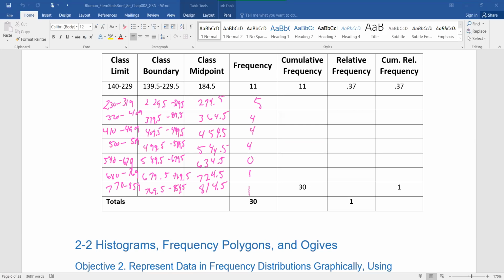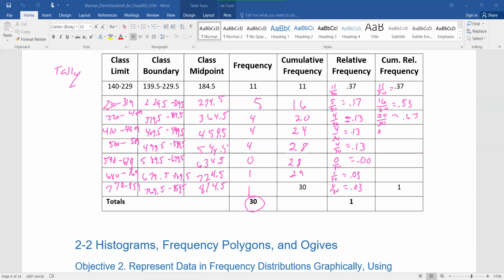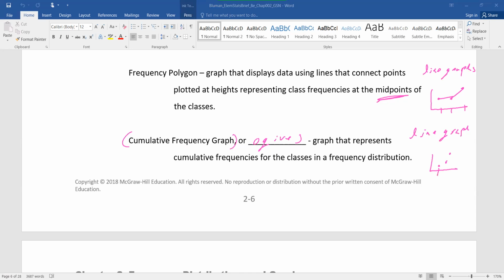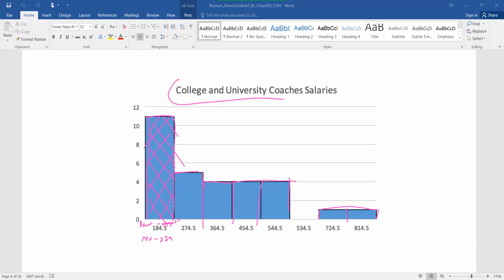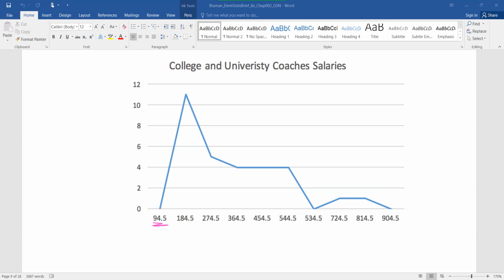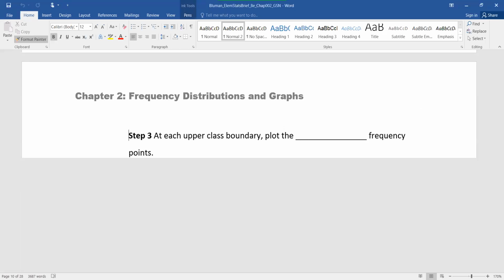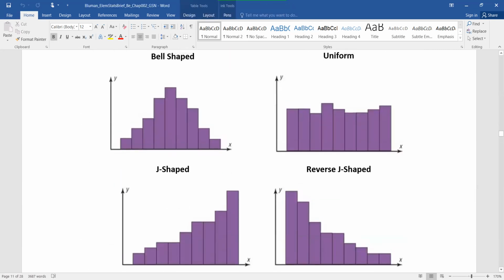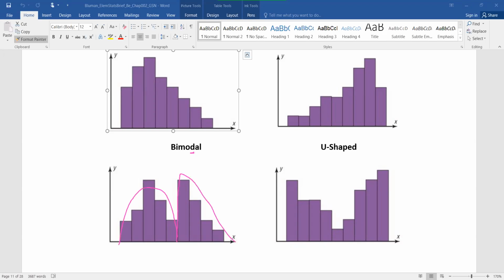2.2 Histograms, Frequency Polygons, and Ogives